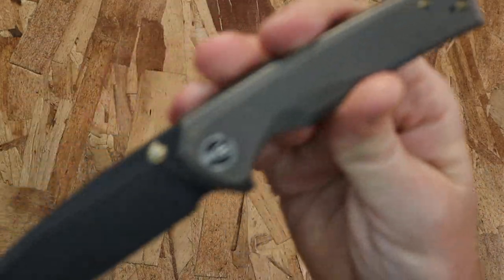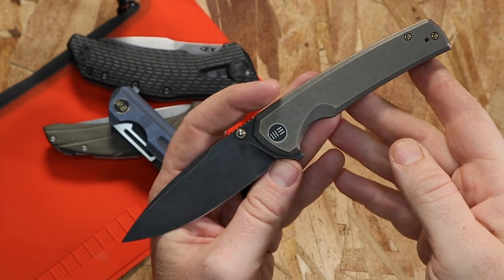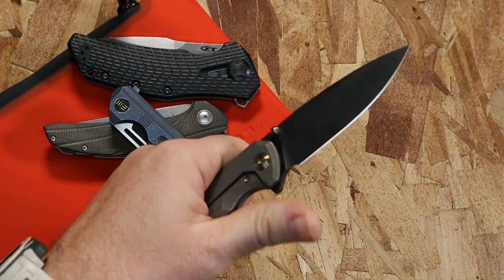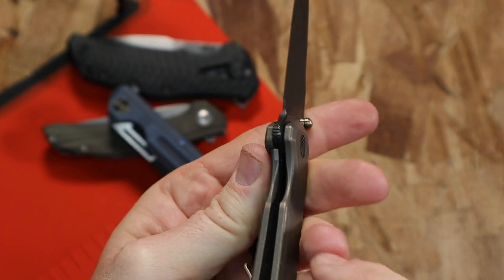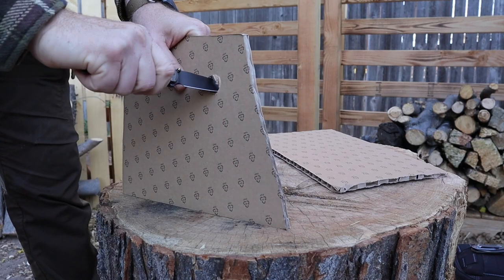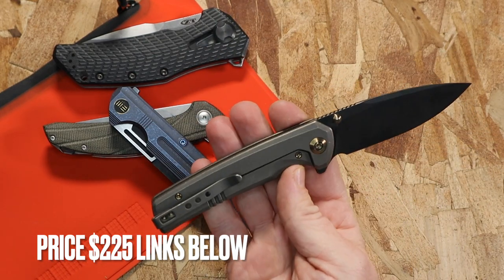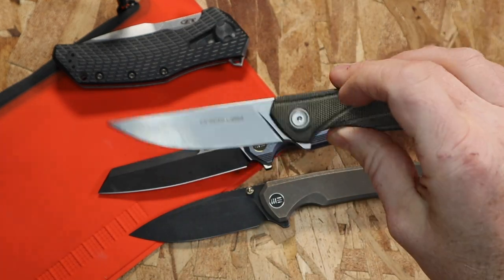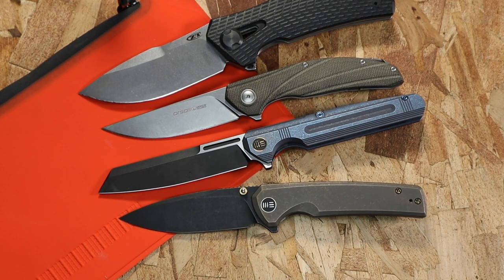I Would Change This One Thing….We Knives Subjugator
GT amazon store front
WE Subjugator
ZT 0308